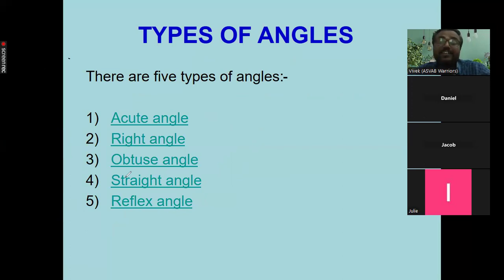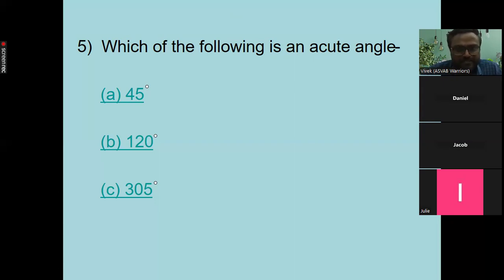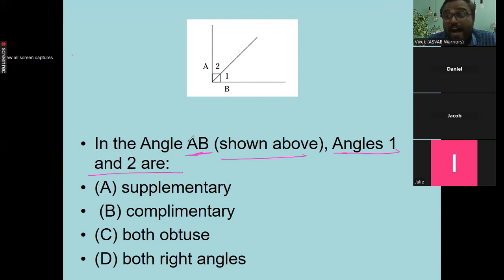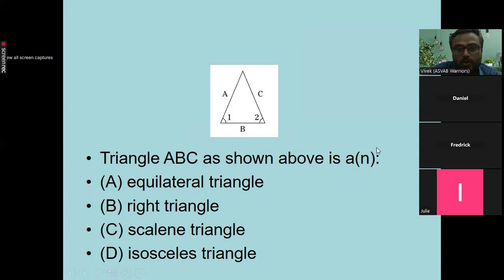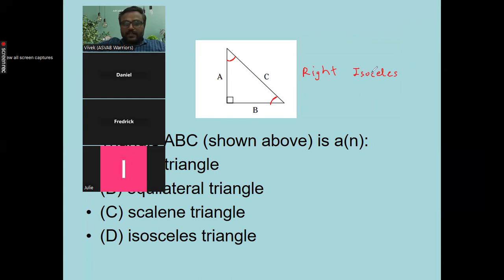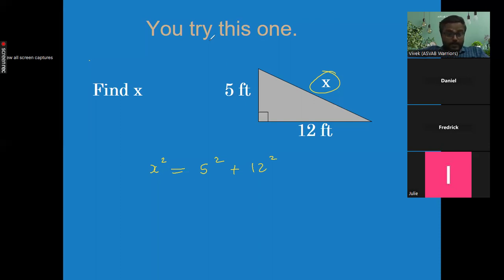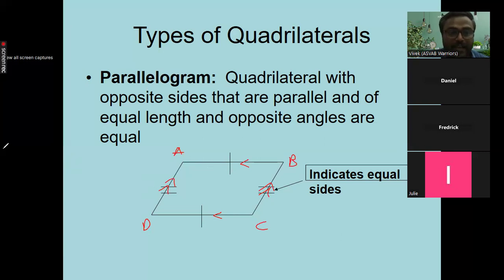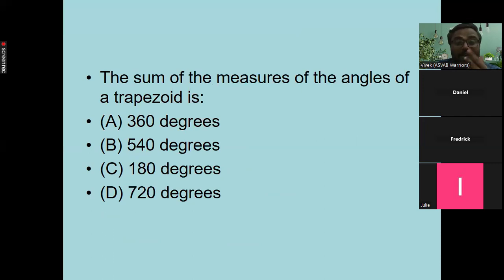ASVAB Math Knowledge Bootcamp For Angles Triangles and Quadrilaterals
📚 ASVAB Math Knowledge Boot Camp: Session 2 - Angles, Triangles, and Quadrilaterals

Welcome to Session 2 of our ASVAB Math Knowledge Boot Camp, designed to help you ace the ASVAB exam! 🎯 In this session, we dive deep into essential geometry concepts:

🔹 Angles: Types, properties, and how to calculate missing angles.
🔹 Triangles: Classification, the Pythagorean theorem, and solving for unknown sides and angles.
🔹 Quadrilaterals: Properties of squares, rectangles, parallelograms, and trapezoids.

This interactive session is packed with detailed explanations, problem-solving strategies, and practice questions tailored to boost your confidence and scores. Whether you're just starting your ASVAB prep or need a refresher, this video is for you!

📌 Key Takeaways:
✔️ Understand the properties of angles in triangles and quadrilaterals.
✔️ Learn tips and tricks to solve geometry problems efficiently.
✔️ Practice with real ASVAB-style questions.

📝 Don’t Forget:
👍 Like this video to support us.

🎥 Check out Session 1 here: [Insert link to Session 1]